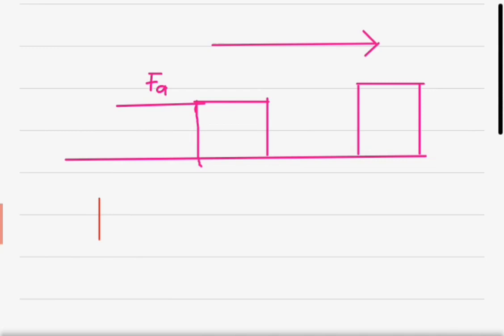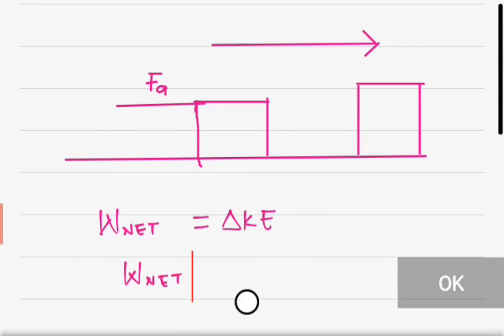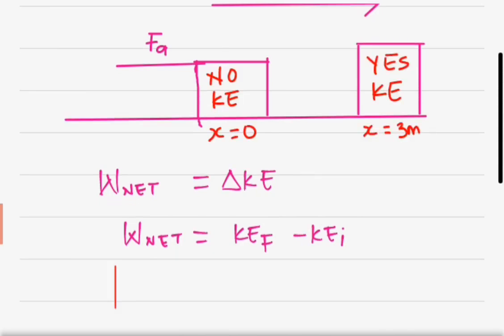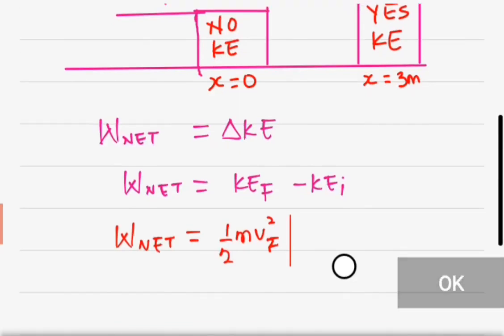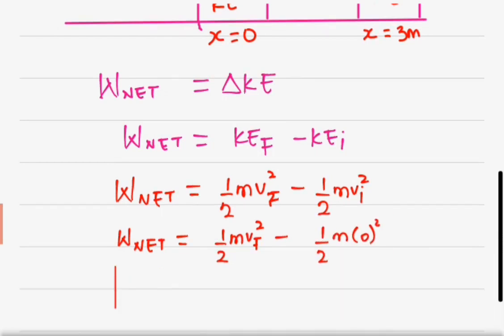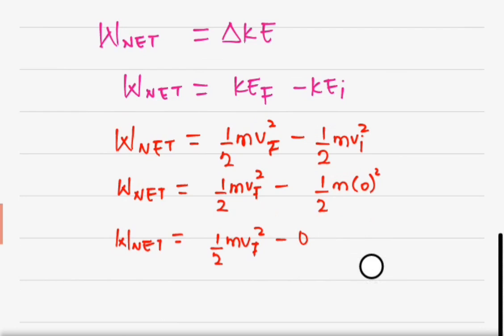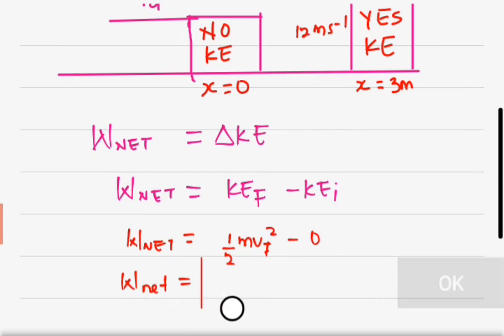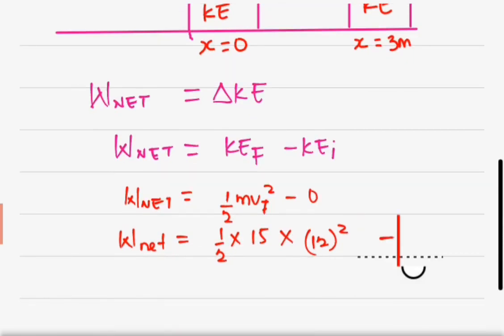Work energy theorem